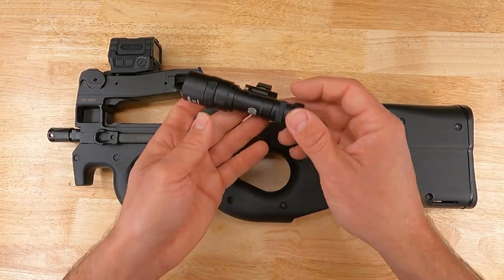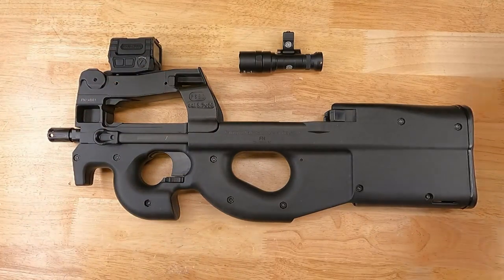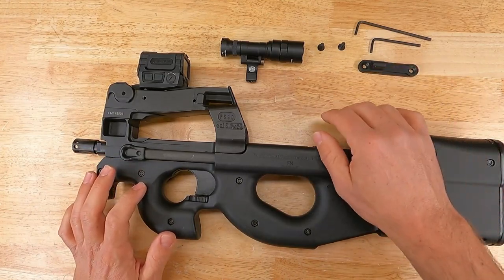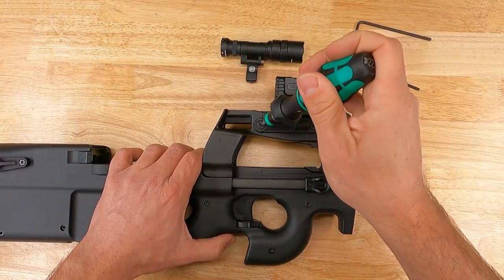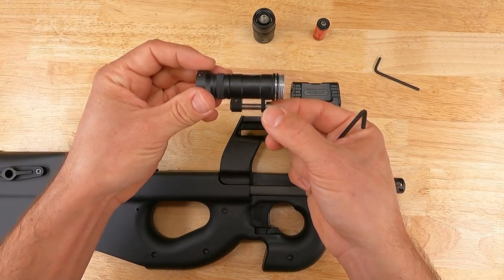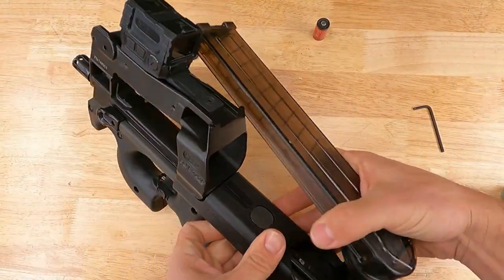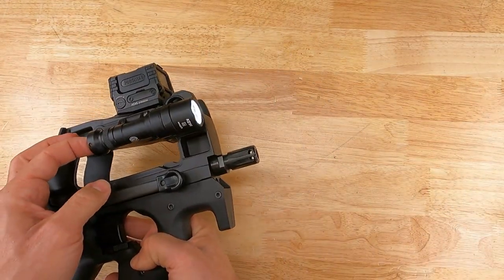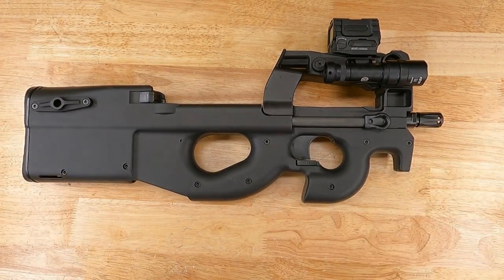HBI FN PS90 SureFire Pro Light Mount Bracket Install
Installation video for our FN PS90/P90 SureFire Pro light mount bracket.